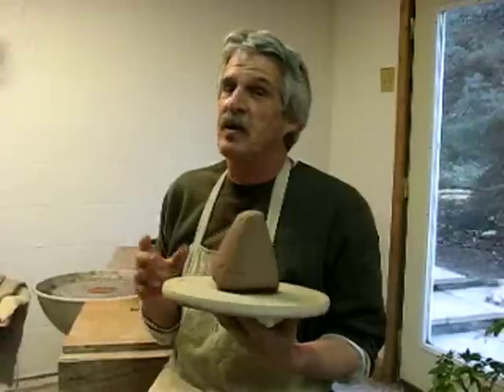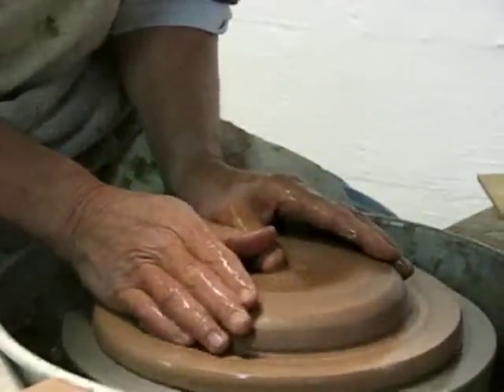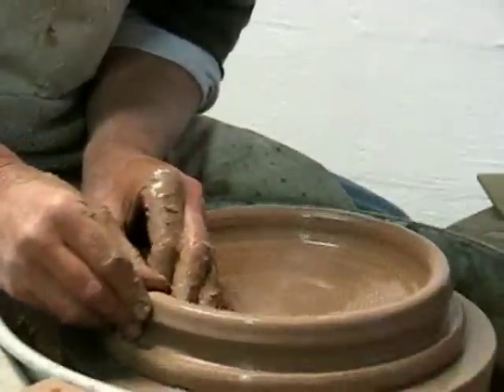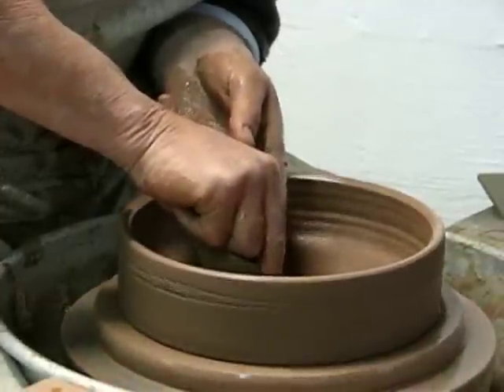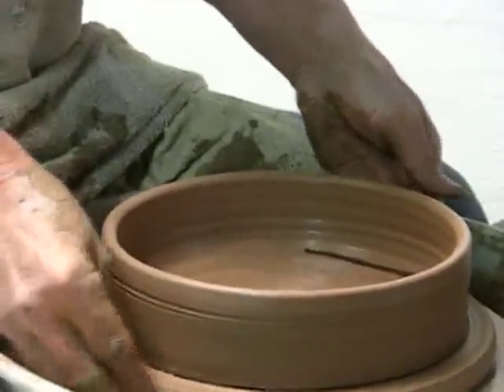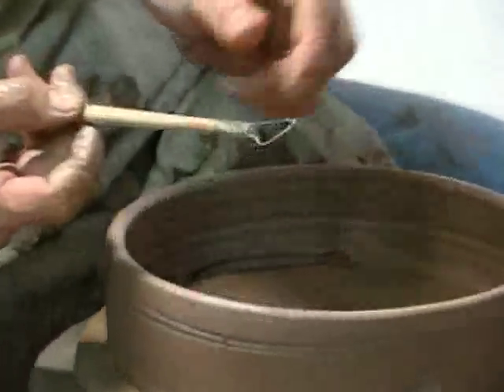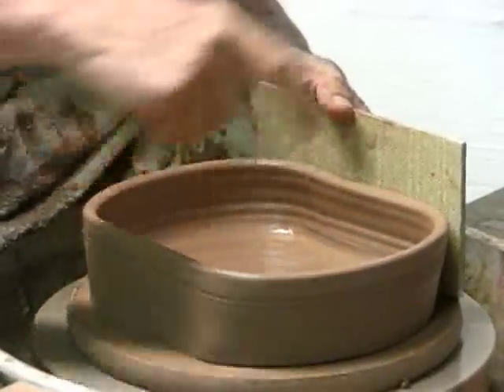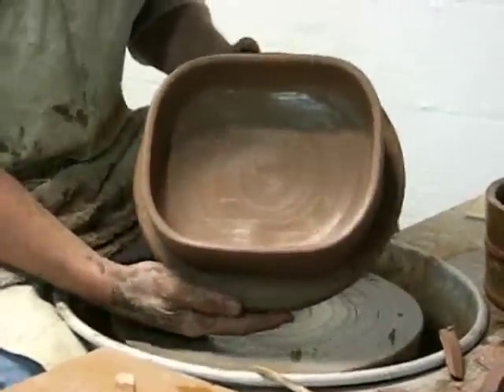How to Make a Square Lasagna Dish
Here's a quick idea on how to throw and alter a very popular square lasagna dish. It's just a little different from your regular pot and one which people will pick up much quicker than a plain round dish. For my beveled rib or my other tools and dvds, please see my

MORE FREE VIDEOS ON MY WEBSITE!
Not all of my vids are on You Tube.

Tools that work! Visit my online store to purchase my line of pottery tools.

WORKSHOPS
I teach workshops throughout the year in different places throughout the US.

LET’S CONNECT!